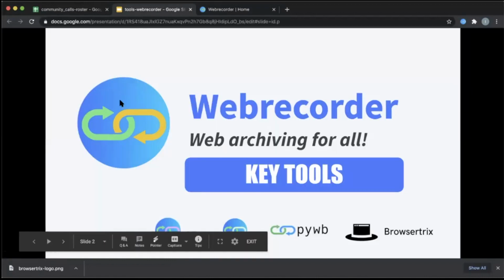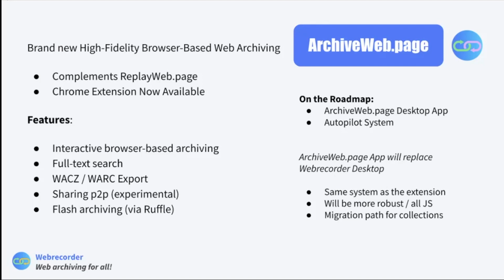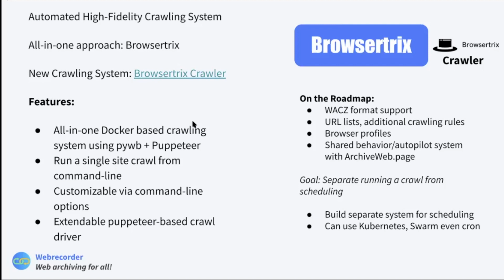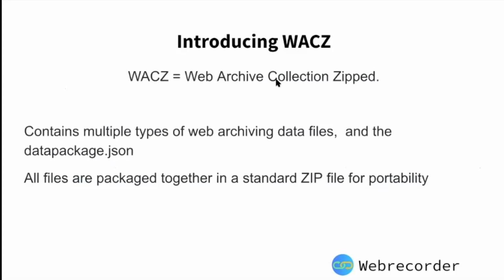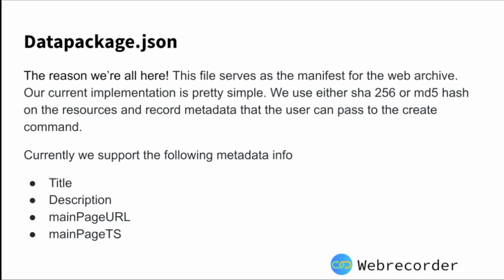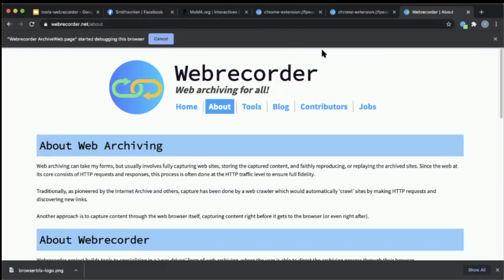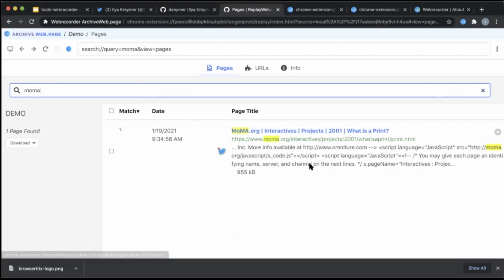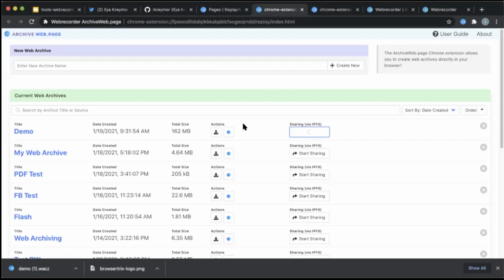Webrecorder Community Call (January 2021)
First webrecorder community call on January 19, 2021, with Ilya Kreymer (Lead developer), Emma Dickson (generalist developer) and Lorena Ramírez-López (community manager).

0:00 Introduction: Webrecorder community call
0:39 Webrecorder key tools
1:06 Tool: Replayweb.page
3:34 Tool: Archiveweb.page
6:37 Tool: pywb
9:36 Tool: Browsertrix
13:23 WACZ Format
22:40 LIVE DEMO